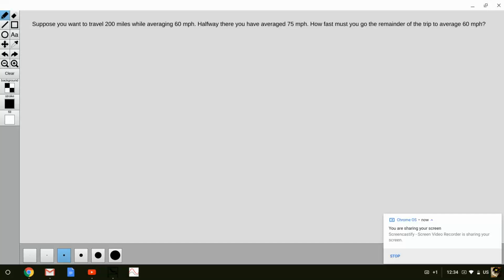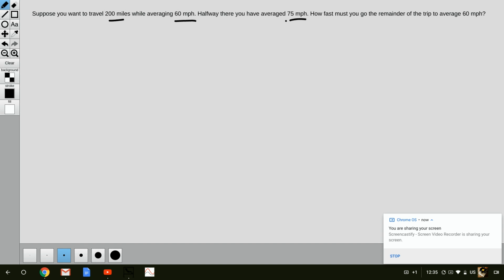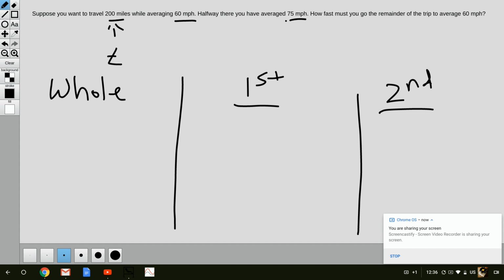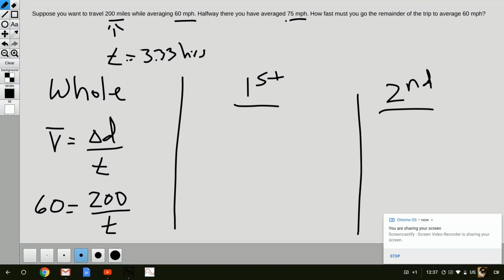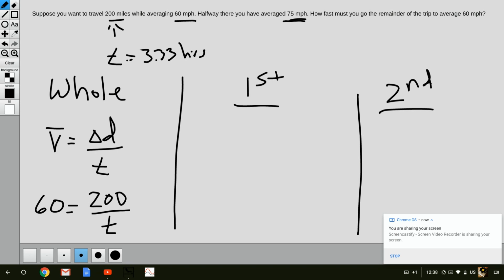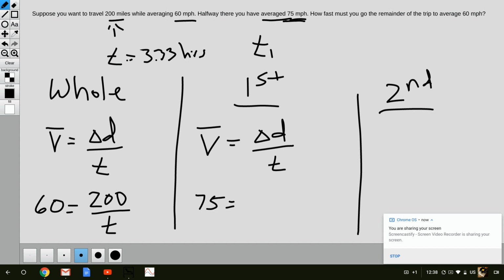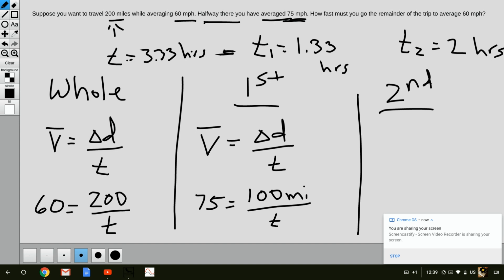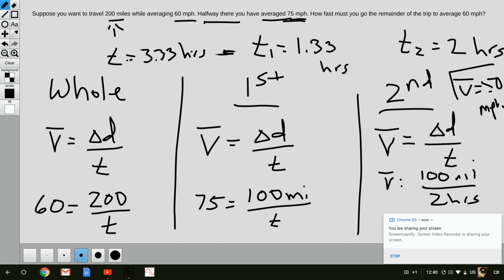80 mile trip example - Why you can't average averages!